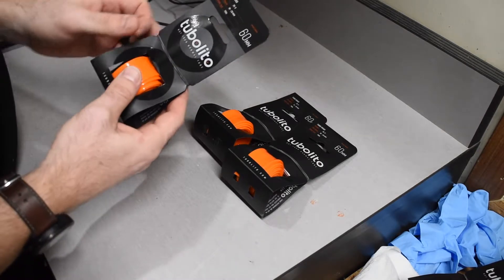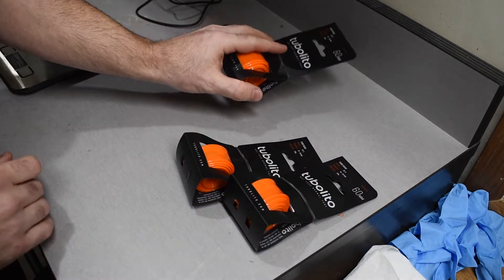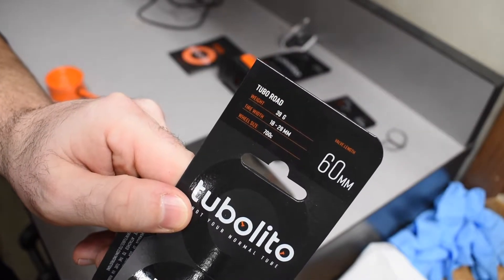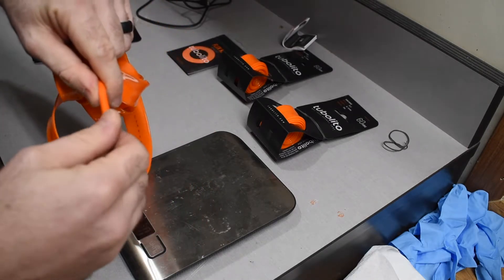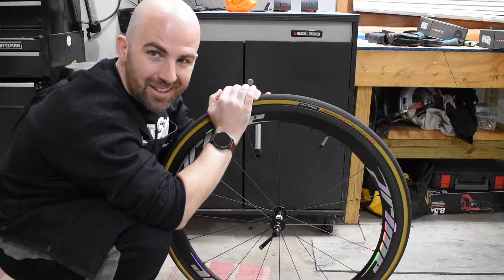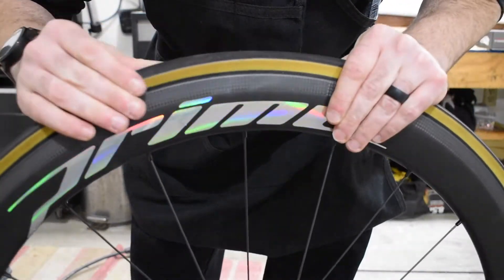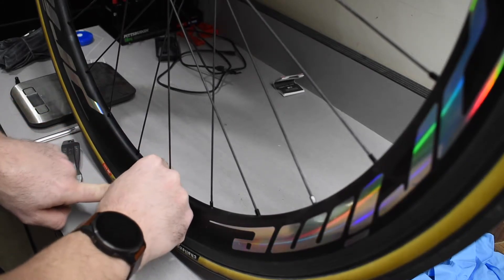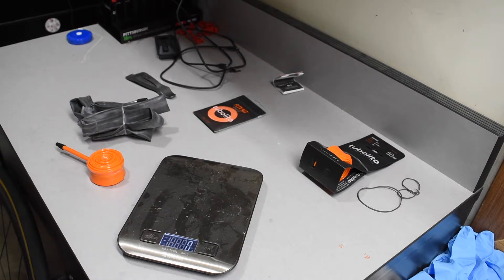Tubolito road tubes / unboxing / weight / install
Got my hands on some Tubolito tubes.  I'll be looking at unboxing (er, un-packaging), weight, and installation.

Got questions?  Ask them in the comments.  I'll make a longer term review once I get some miles on them.

In this video:
Tubolito Road 60mm
Tubolito CX/Gravel
Tubolito patch kit